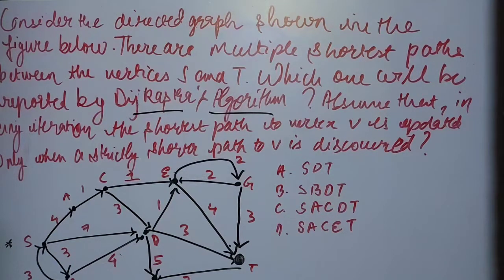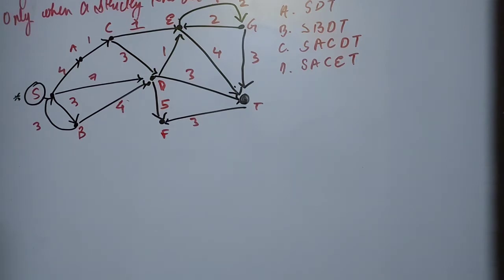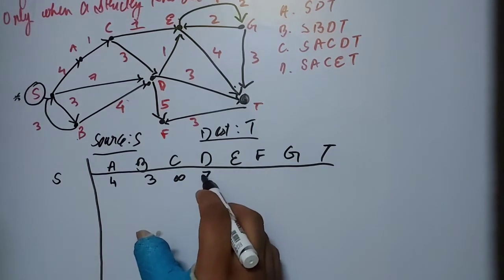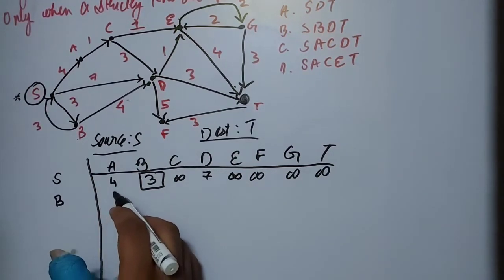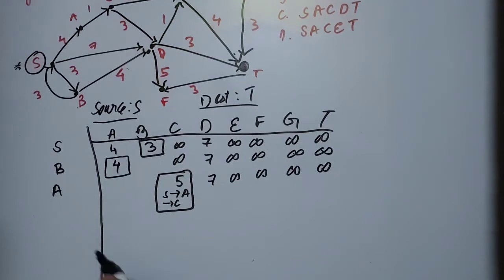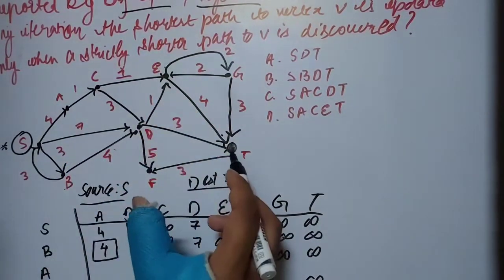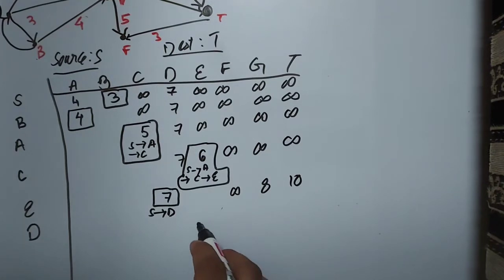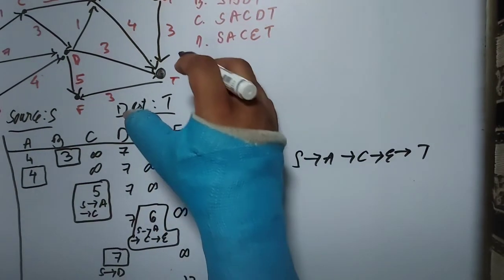GATE CSE 2012 | Algorithms | Greedy Algorithms